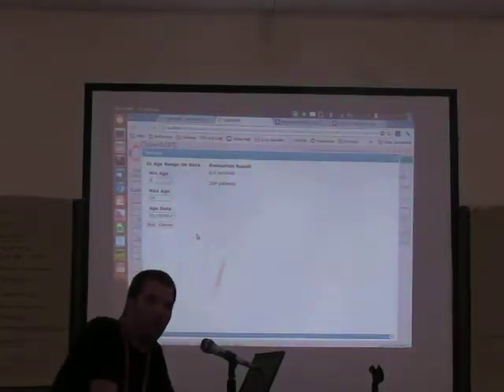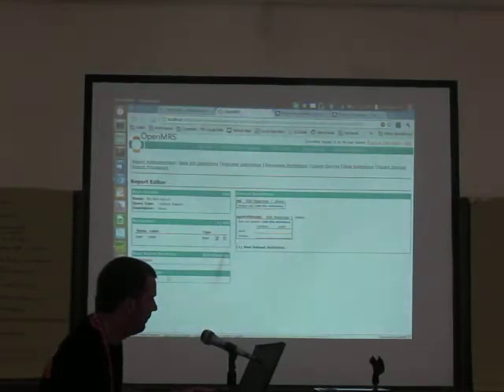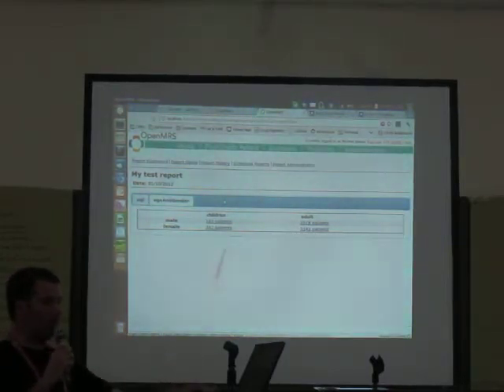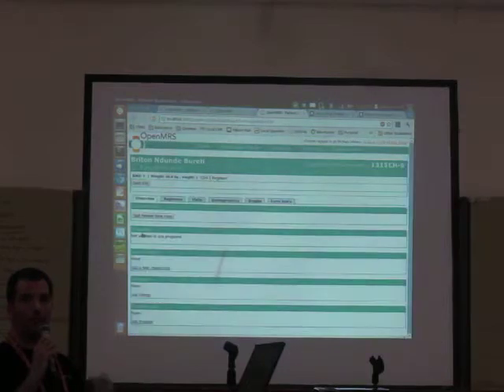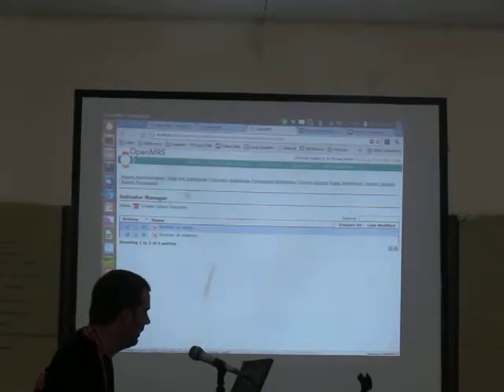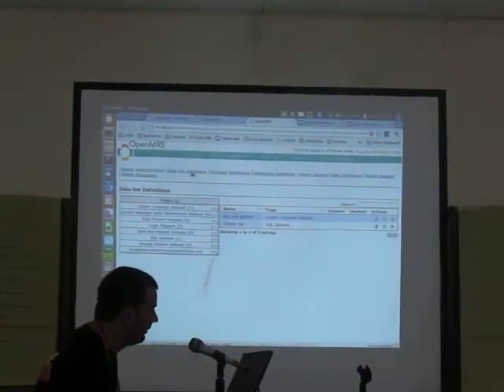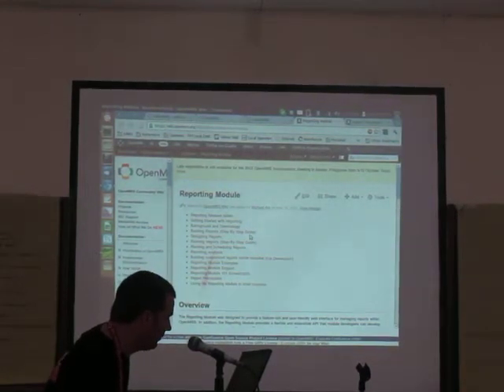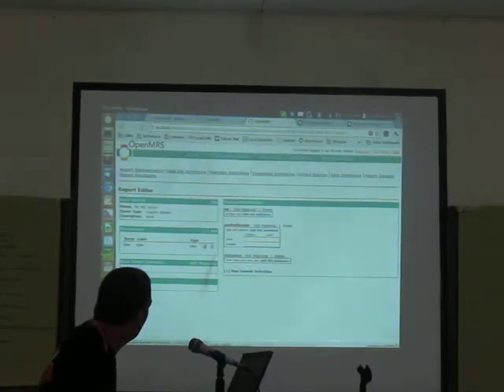OpenMRS Reporting Module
Michael Seaton demonstrating the OpenMRS Reporting Module at the 2012 OpenMRS implementers meeting held last October 2012, IIRR, Silang Cavite, Philippines